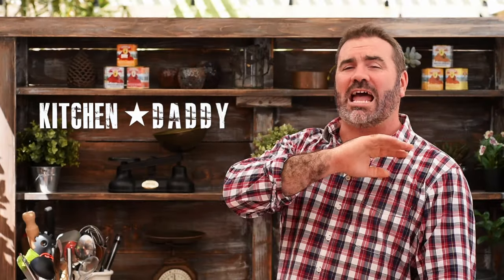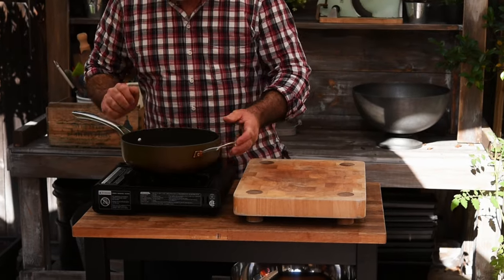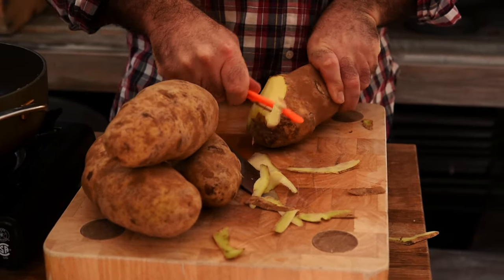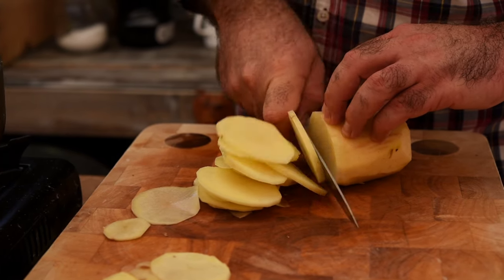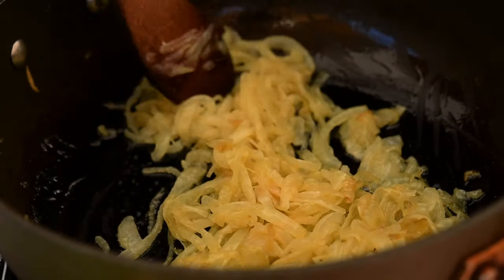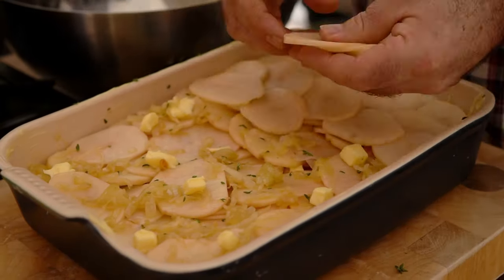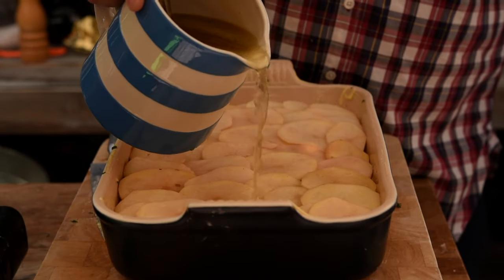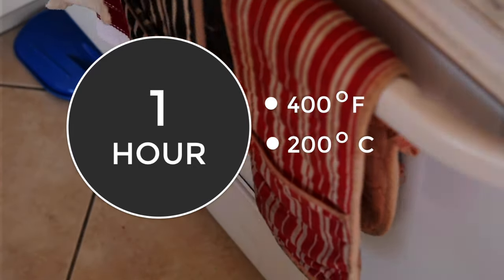Boulangere Potatoes | Kitchen Daddy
BOULANGERE POTATOES RECIPE

Alright guys this weeks recipe is for Boulangere Potatoes, which are thinly sliced potatoes, with lightly caramelized onions cooked in chicken stock and thyme.  Potatoes Boulangere and a classic french side dish recipe.  I love them, Boulangere Potatoes are probably my favorite potato dish, they have a lovely flavor and just work really well with loads of different proteins.

Boulangere Potatoes are a great accompaniment form, chicken, fish, lamb but best of all, roast beef.

ABOUT KITCHEN DADDY
Kitchen Daddy is food, drink and cooking online magazine for people who really love eating and drinking.  We are all about making home cooking as easy and sexy as possible.  Our recipes are designed for the home kitchen, using ingredients you actually buy and embracing the realities of real life.   We are going to drop enough knowledge on you to make you a weapon in the kitchen but not so much that you slip into a coma.  If you want to learn how to cook like a chef; get a job in a restaurant, but if you want to make incredible meals for friends and family... Hit that subscribe button.